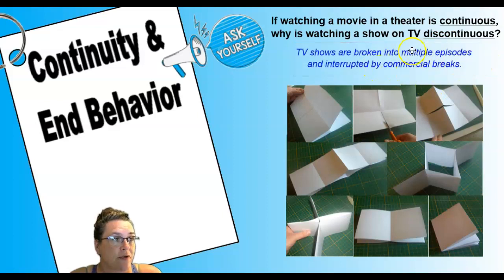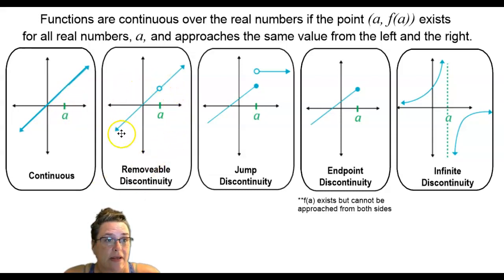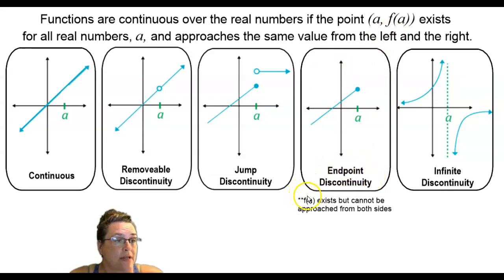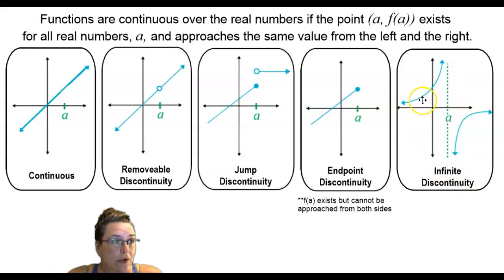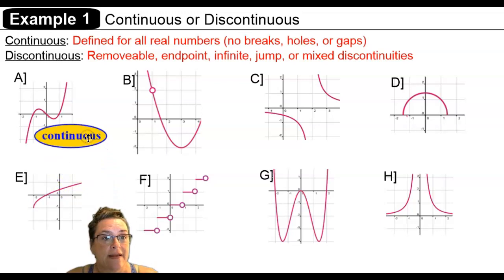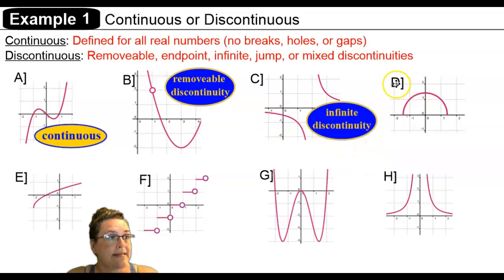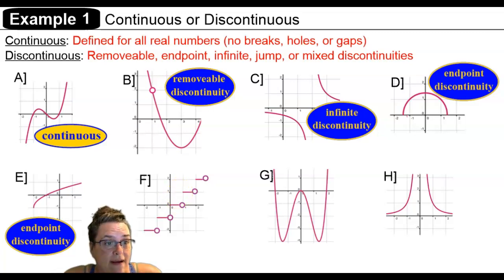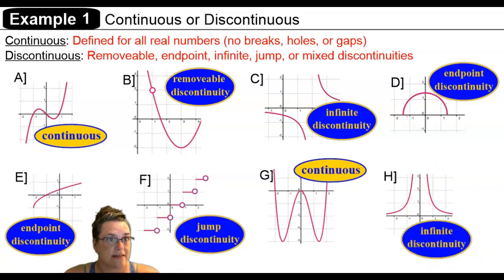U2L5 Ex.1 Continuous & Discontinuous Functions